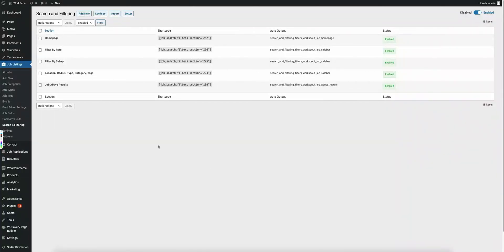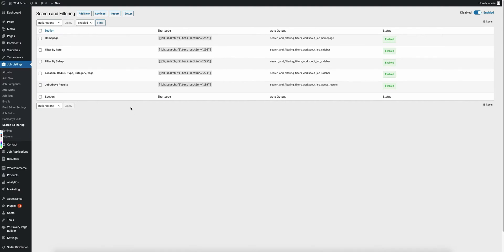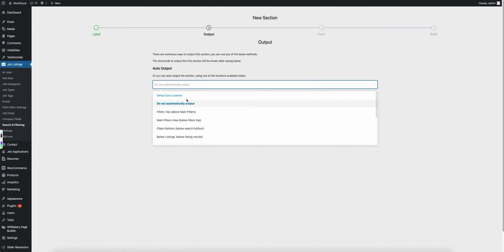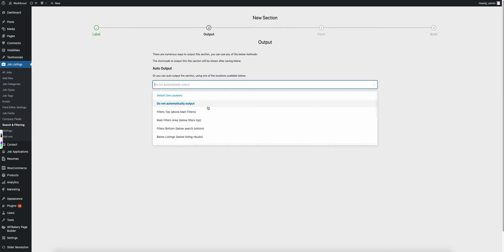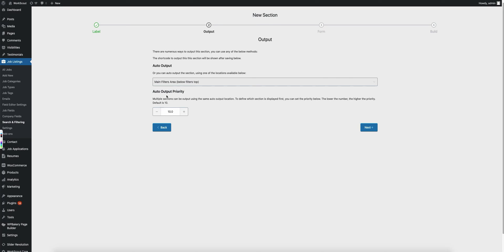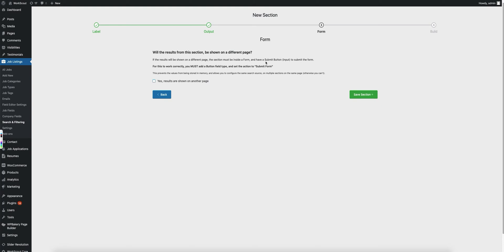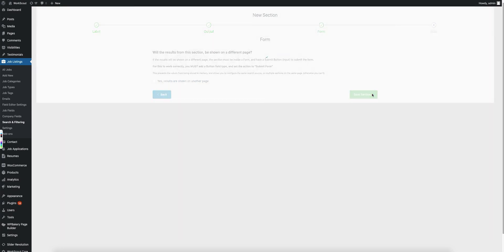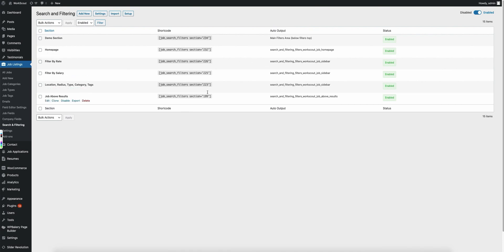WP Job Manager - Search and Filtering (Adding New Section)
How to add a new section in WP Job Manager Search and Filtering